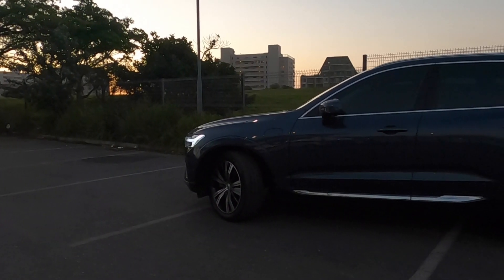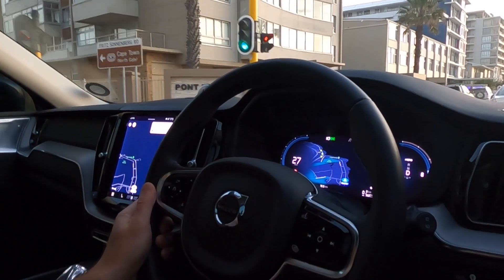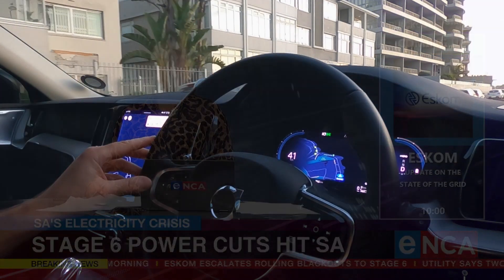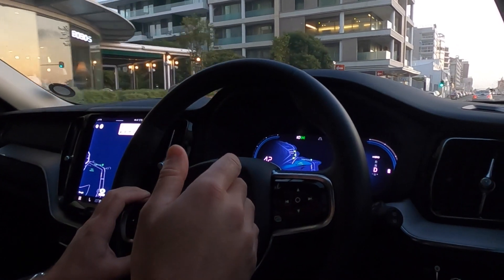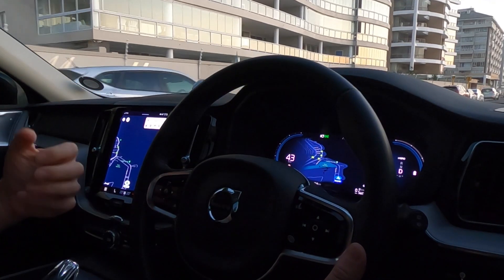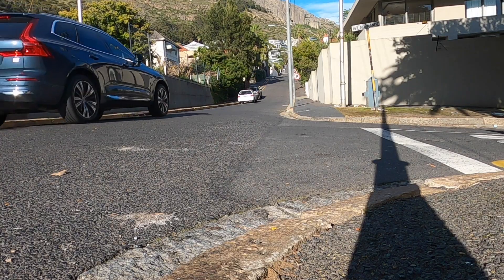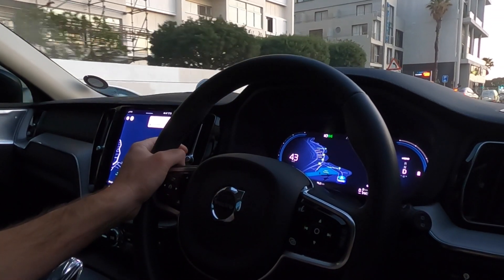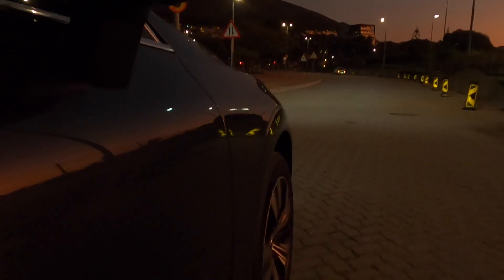Volvo XC60 T8 (2022) Now With Google Review - Night & Day Its Future Ready!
Volvo Car has announced the local introduction of the highly anticipated XC60 T8 Recharge plug-in hybrid as the Swedish luxury firm continues its shift towards electrification.

The high-performance, low-emissions powertrain comprises the Scandinavian company’s 233 kW/400 Nm turbo- and supercharged 2.0-litre petrol engine, a 107 kW/309 Nm electric motor sited on the rear axle and an 18.8 kWh (gross capacity) lithium-ion battery capable of receiving a charge via cable.

The result is the best of both worlds, with the latest version of Volvo’s popular mid-size SUV boasting a pure electric range of up to 81 km, a combined fuel consumption of only 1.6 L/100 km and a 0-100 km/h sprint time of just 4.8 seconds. Volvo’s Geartronic eight-speed automatic transmission is standard.

As with other derivatives in the XC60 range, the T8 Recharge features the firm’s latest Android-powered infotainment system, complete with built-in Google apps and services. Volvo was the first automaker to directly integrate its cars with Google Assistant-enabled devices. Furthermore, the number of services available through the Volvo Cars app increases thanks to the vehicle’s plug-in hybrid configuration, allowing owners to remotely precondition the cabin (without having to start the engine), track the battery’s charge levels and monitor electricity consumption, for example.

Specification highlights include a panoramic sunroof, heated front seats, inductive smartphone charging and 19-inch alloys, while the R-Design variant gains sporty model-specific interior and exterior styling cues. Various options are also available for either derivative, including a Harman Kardon Premium Sound system, air suspension and wheels measuring up to 22 inches in diameter.

“Its arrival is a further demonstration of our commitment to increasingly electrify our model range, with the ultimate ambition of becoming a fully electric car company by 2030.”

The XC60 has been Volvo’s top-selling vehicle globally since 2009 and was awarded the World Car of the Year title in 2018. A year ago, the American Insurance Institute for Highway Safety (IIHS) handed the XC60 its Top Safety Pick Plus accolade, to go along with the five-star rating it earlier earned from Euro NCAP.

Technobok Media 2022